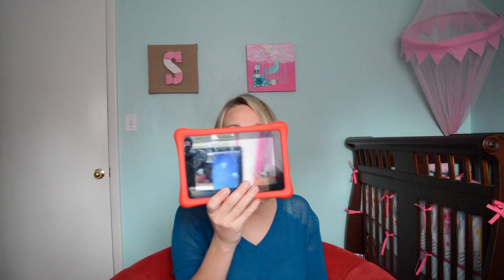Leap Pad and Nabi Tablet Review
Here I give a moms review on the Leap Pad Explorer and the Nabi 2 Tablet. I explain the reasons why I like and do not like these kid tablets! Enjoy!

Instagram and Twitter @Mrsphomm